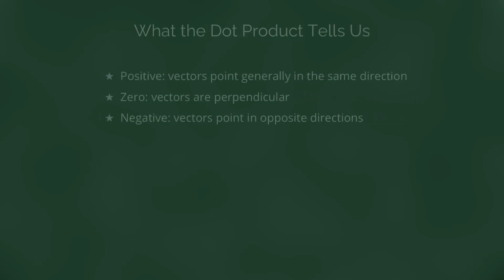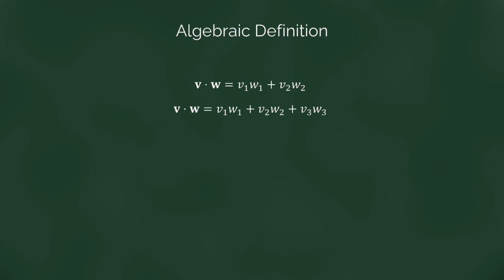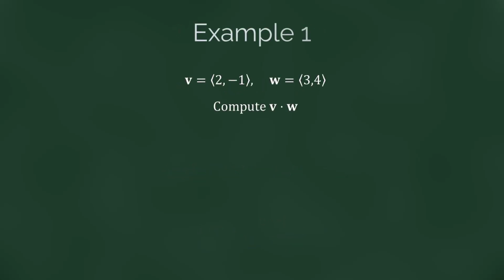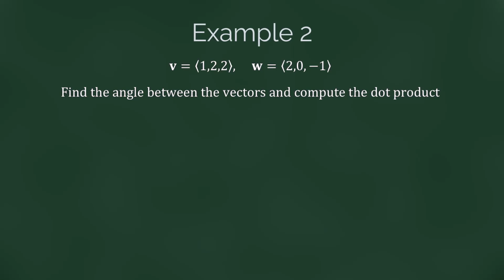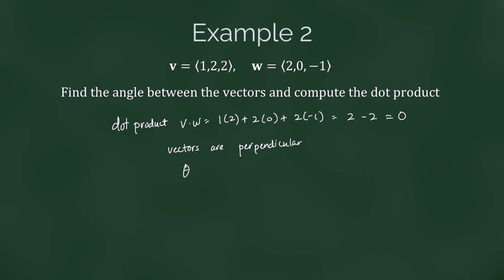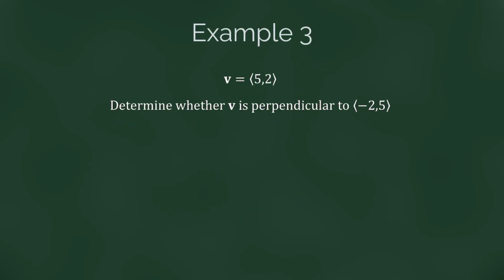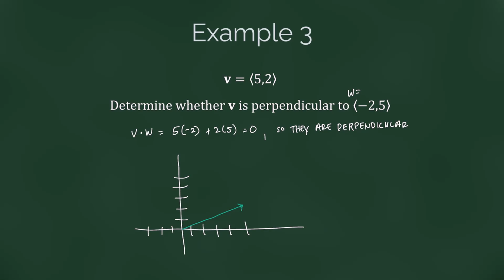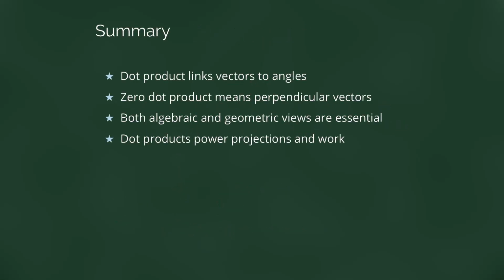The Dot Product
This video introduces the dot product of vectors, one of the most important tools in Calculus 3 and vector mathematics. The dot product connects algebra and geometry by measuring how closely two vectors point in the same direction.

We begin by defining the dot product and explaining how to compute it using vector components. Then we explore its geometric meaning, including how the dot product relates to the angle between two vectors.

The video includes several worked examples, such as:
• Computing the dot product using components
• Interpreting positive, negative, and zero dot products
• Finding the angle between two vectors
• Understanding when vectors are perpendicular

This video is ideal for students in Calculus 3 or Multivariable Calculus, and it lays the groundwork for applications involving work, vector projections, and line integrals.

Topics covered in this video:
★ Definition of the dot product
★ Algebraic computation using components
★ Geometric interpretation of the dot product
★ Applications and common uses

This lesson pairs well with videos on vector projections, work using the dot product, and orthogonality.
00:00 Introduction
00:07 The Big Idea
00:29 What the Dot Product Tells Us
01:06 The Algebraic Definition
01:38 The Geometric Definition
01:54 Angles Between Vectors
02:15 Example 1
03:10  Example 2
04:30  Example 3
06:20  Summary